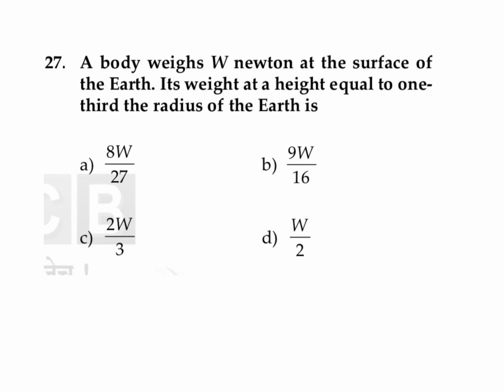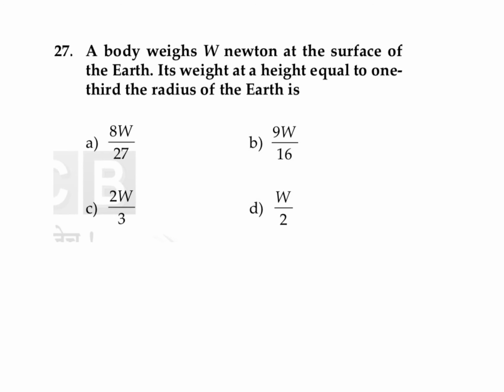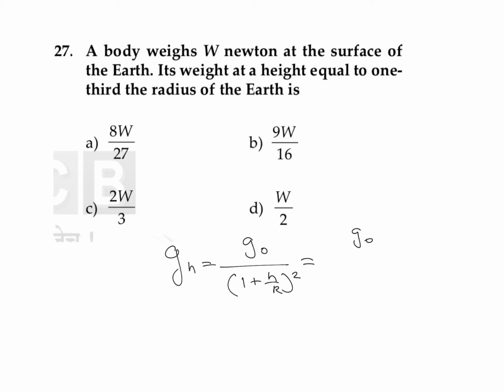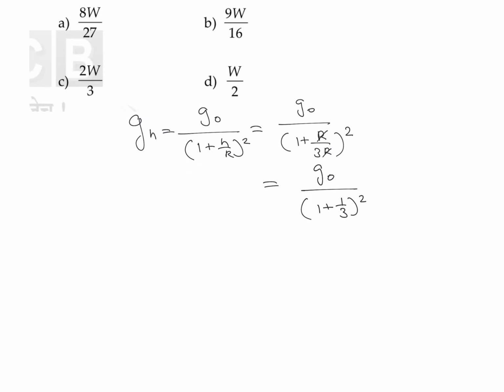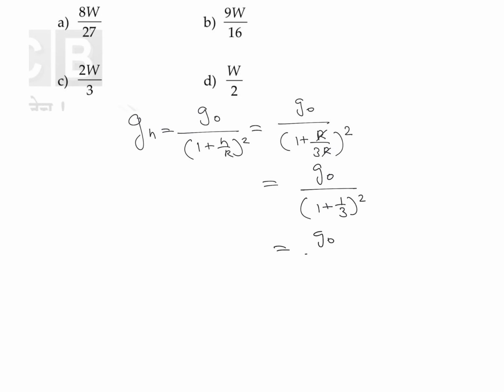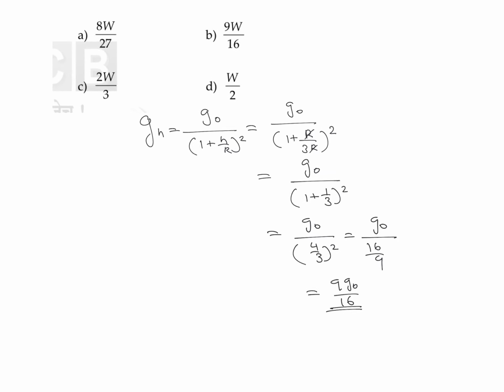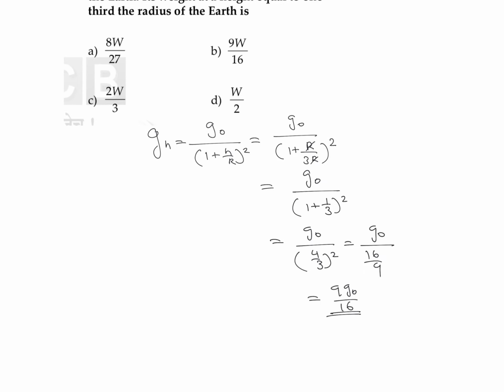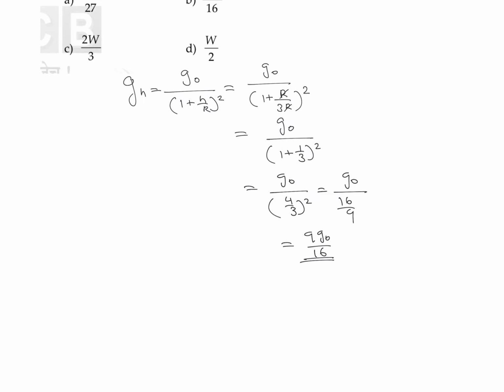RCC GRAVITATION ASSIGNMENT Q-27